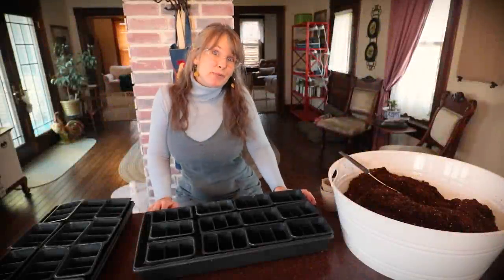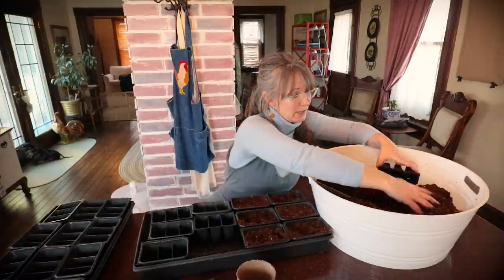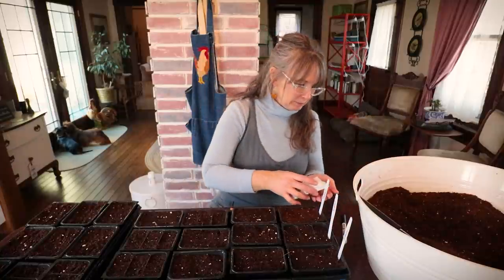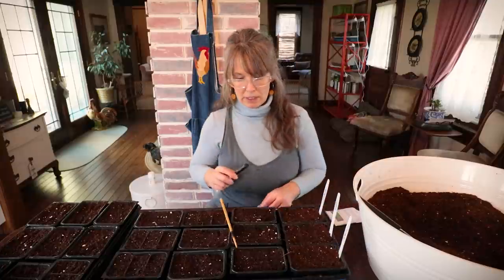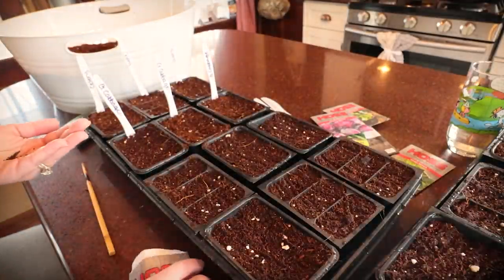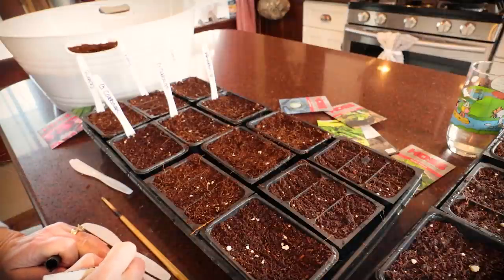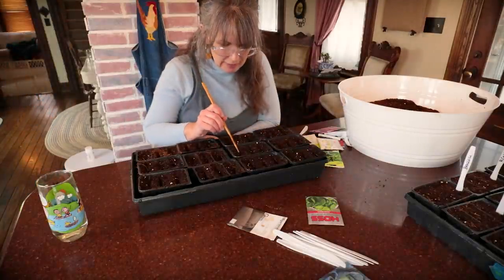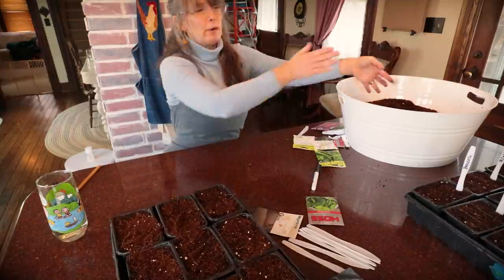What I'm Planting Now | Best Teachers on YouTube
It's already the 2nd week of March and I still haven't started any of my seeds yet 🌱 Today we're going to change that, and get our early cold-hardy plants in the ground (trays).  This is only my 2nd year starting my seeds indoors, but last year I had great success.  I'll share with you my process that I'm using and talk with you about what I've learned along the way.  If you want resources who have more experience than me, check out the two channels listed below - that's where I go to learn ♥